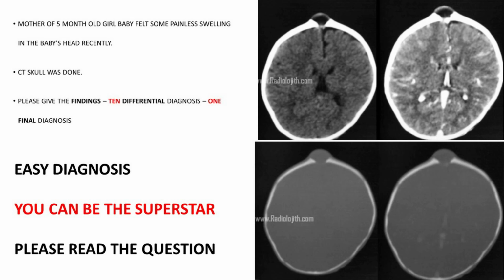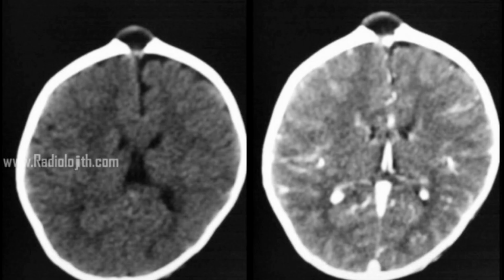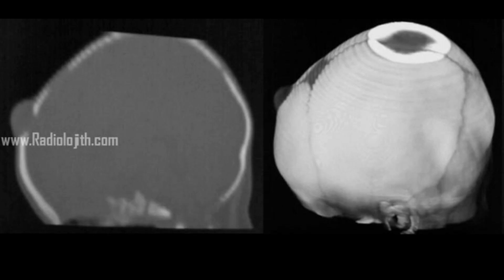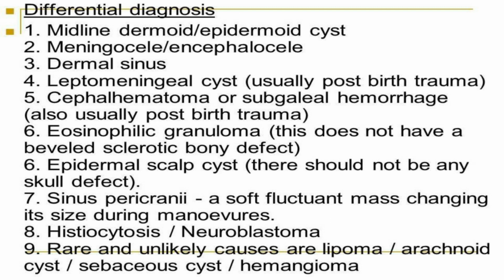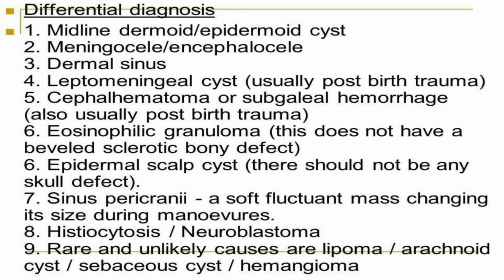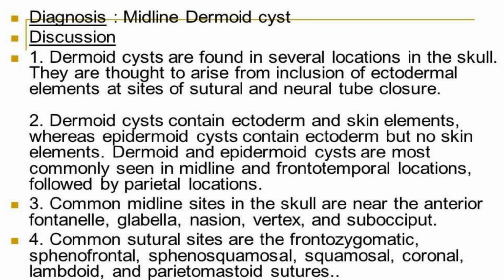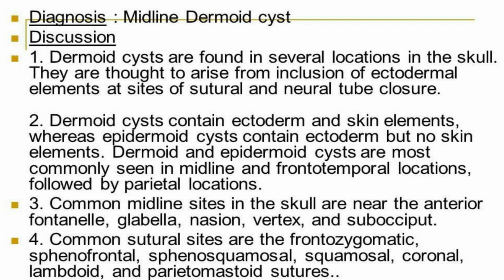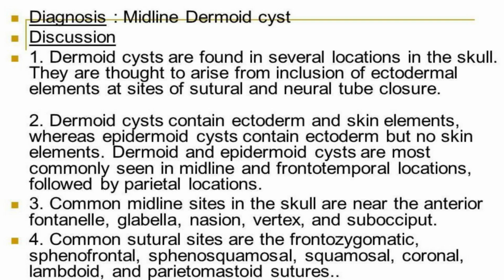5 MONTH OLD GIRL BABY'S MOTHER COULD FEEL SWELLING IN THE BABY'S HEAD. BABY DIDN'T CRY ON PRESSURE